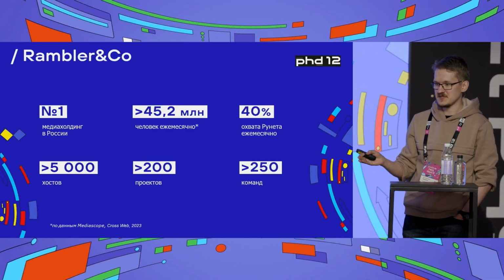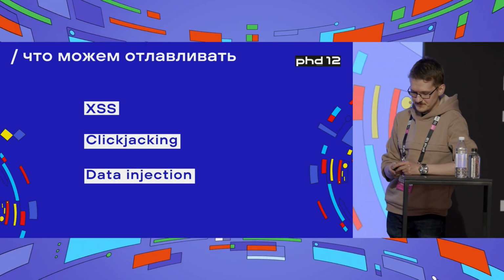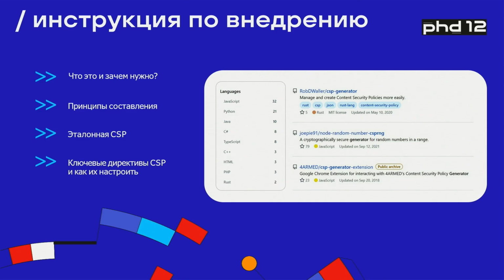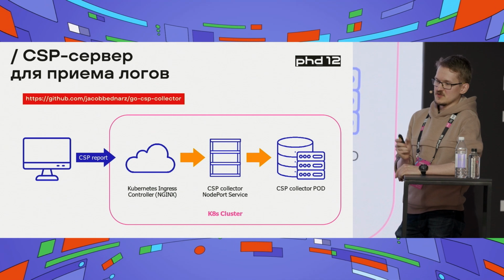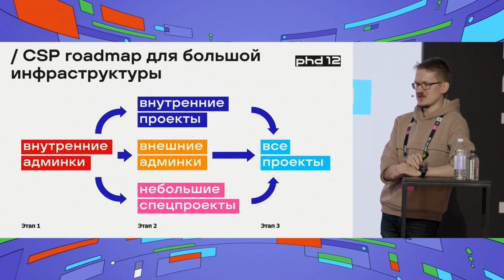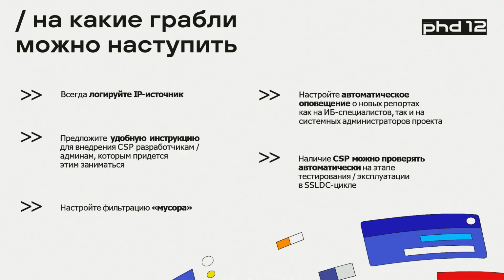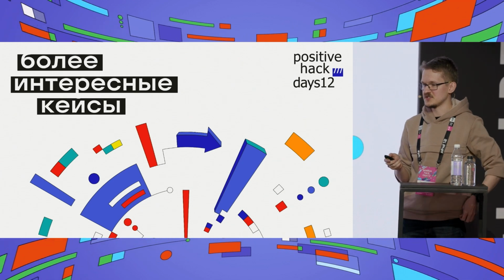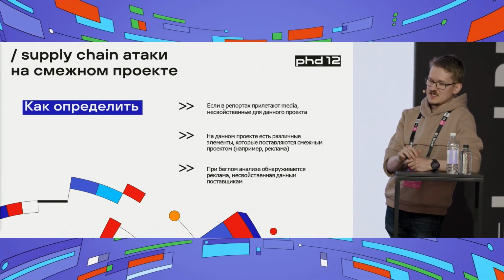Implementing CSP for additional control of development